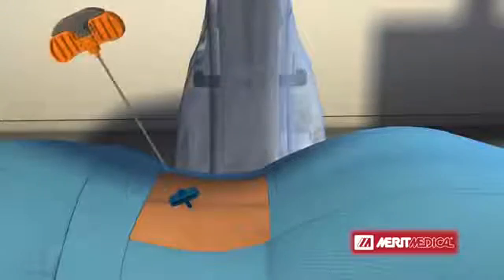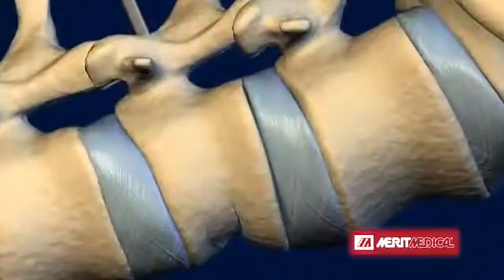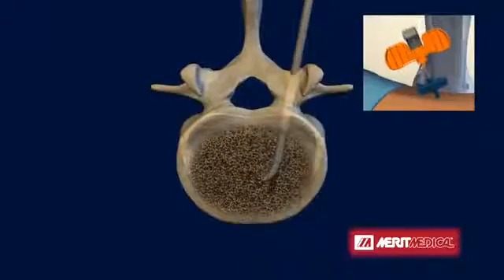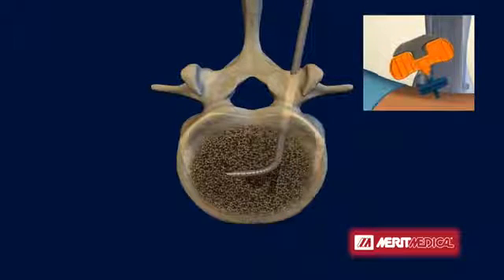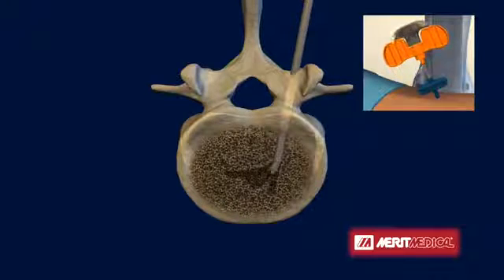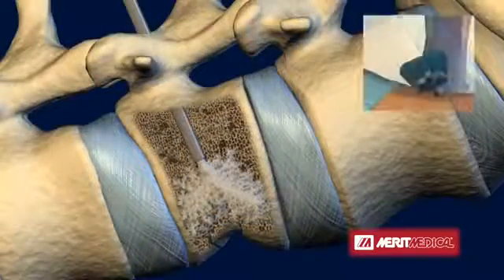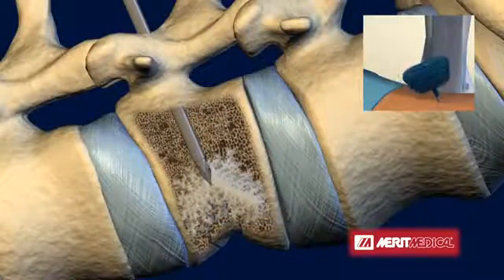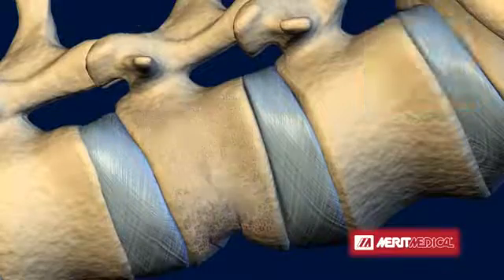Merit Medical: StabiliT Vertebral Augmentation System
All video parts are of the sole property of Merit Medical Systems